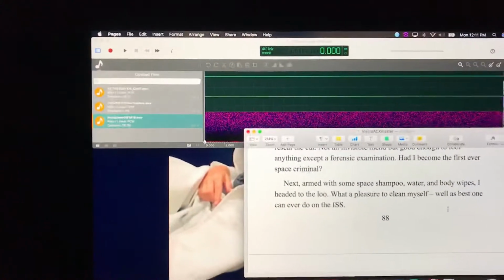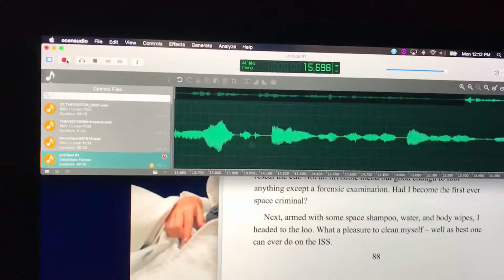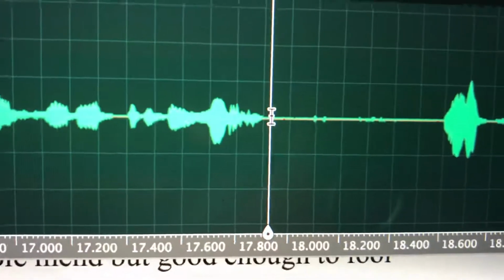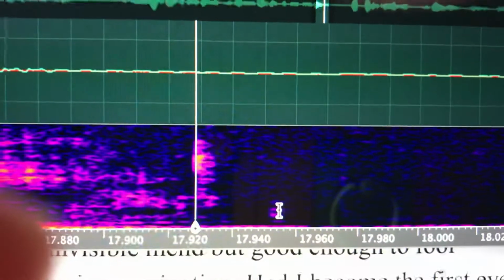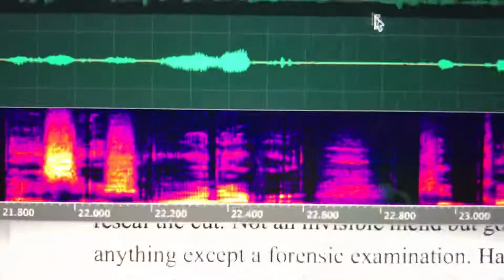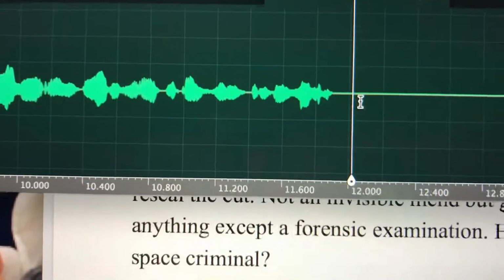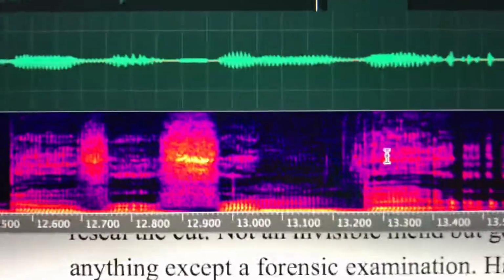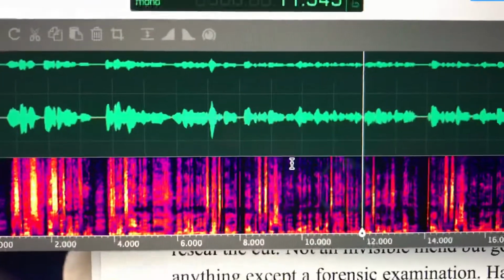Punch and Roll Tutorial: Avoiding Clipped Words and Cut Breaths in OcenAudio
In this quick tutorial, we discuss using Waveform View and Spectral View together to avoid punching into your narration before the end of a word, or in the middle of a breath.

(The DAW I used is OcenAudio (free!), but this might be useful on other platforms as well; even if you don't have a "spectral view," the same concept applies - listen for the ends of words and the beginnings of breaths before you punch in to avoid clipping or double-breathing.)